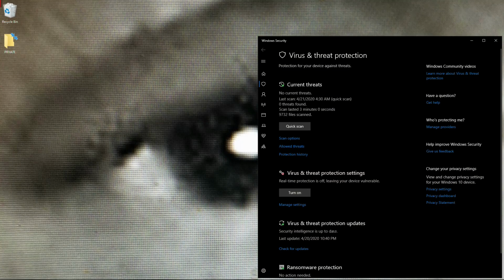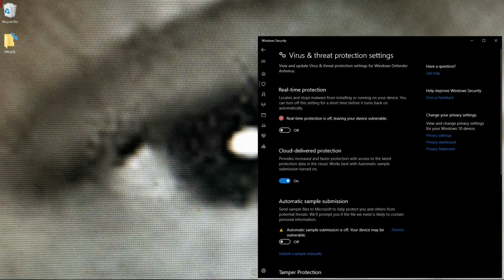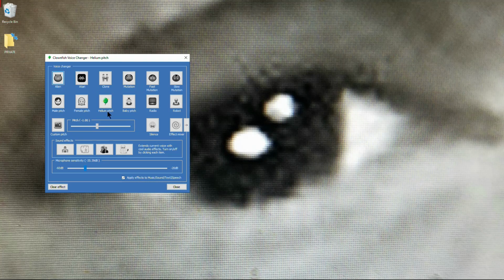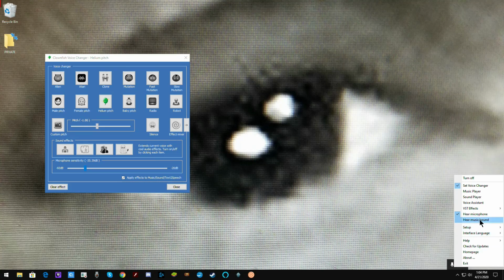{ClownFish Voice Changer} -Not working- "How to Fix your Voice Changer"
Fixed! Clownfish not working fix right here -Enjoy!